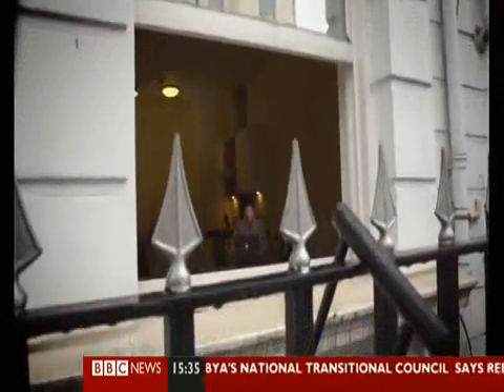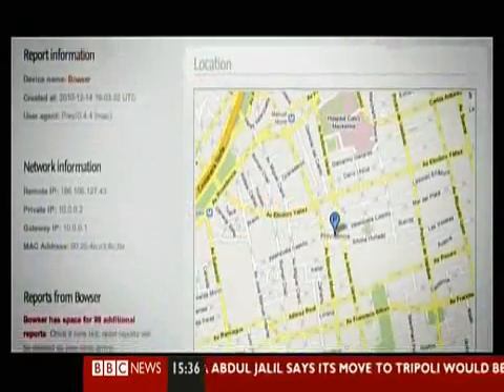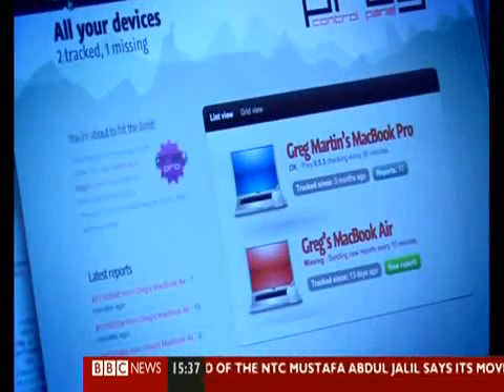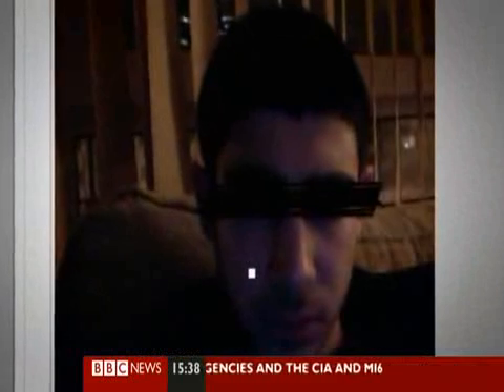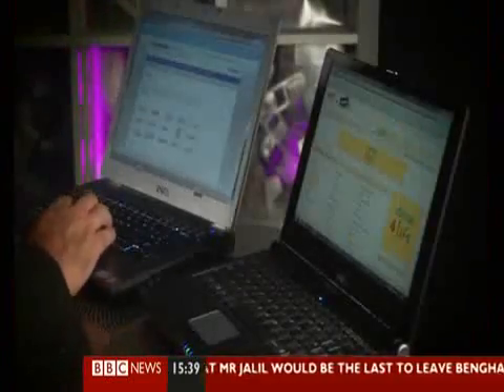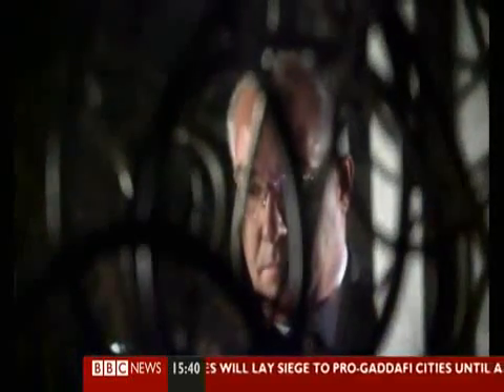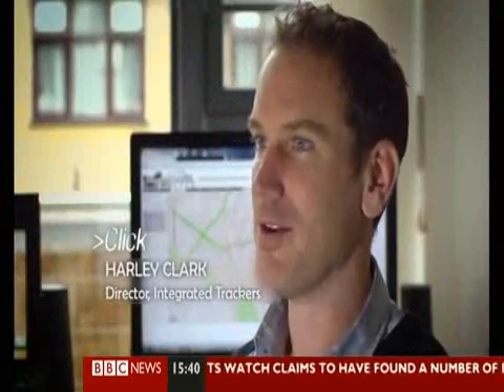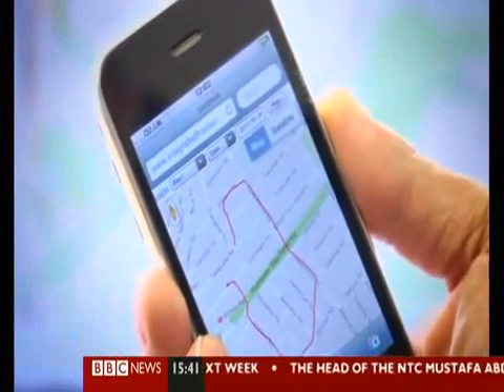Track your Laptop/Phone thief using PREY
Interesting piece from the BBC CLICK series regarding the free open source software caller PREY. Prey lets you keep track of your phone or laptop at all times, and will help you find it if it ever gets lost or stolen. It's lightweight, open source software, and free for anyone to use.